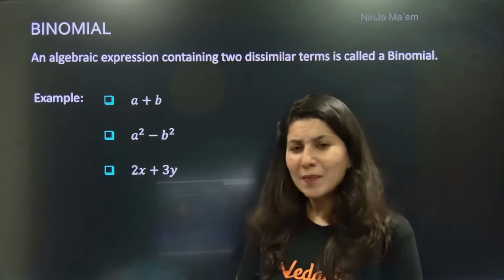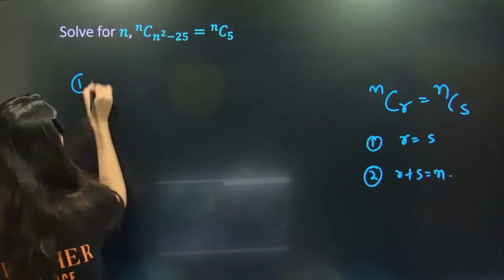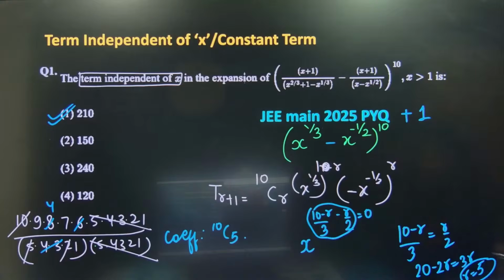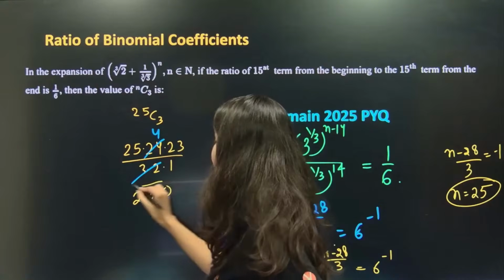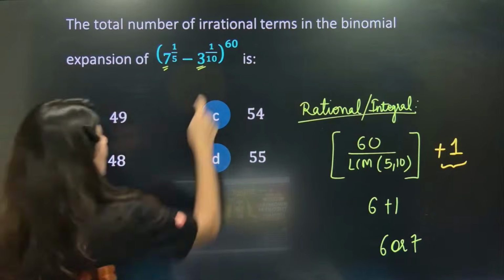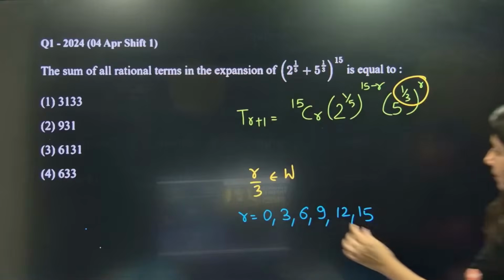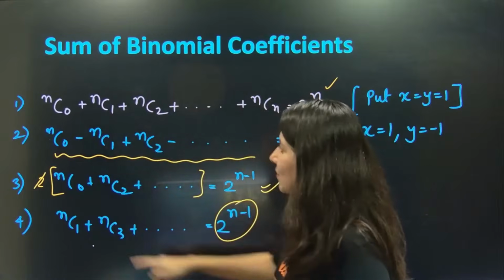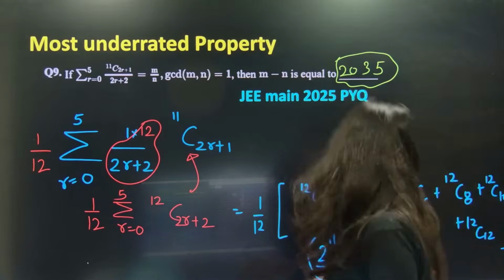Binomial Theorem in 1 Hour 🔥 | All Shortcuts + Model PYQs | JEE 2026 | Namrata Ma’am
Master Binomial Theorem quickly with this 1 Hour complete revision session by Namrata Ma’am, specially designed for JEE 2026 aspirants. In this class, you will learn all important formulas, smart shortcuts, and exam-focused tricks, along with model PYQs frequently asked in JEE Main and JEE Advanced. This one-shot revision is ideal for last-minute preparation, boosting accuracy, and increasing speed in Maths. Whether you are in Class 11, Class 12, or a dropper, this session will help you strengthen concepts and maximize your score in JEE 2026. Watch till the end to gain confidence and a clear edge over the competition.